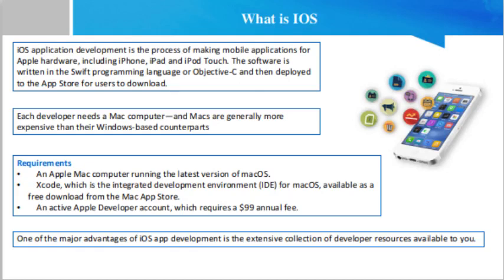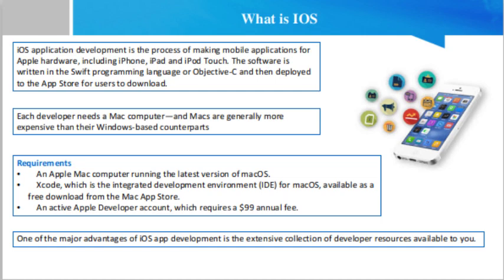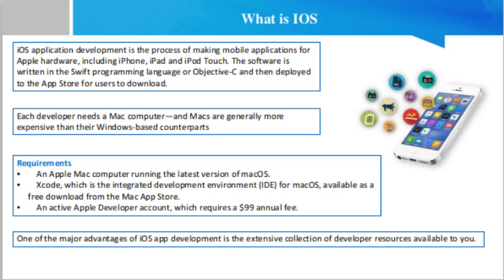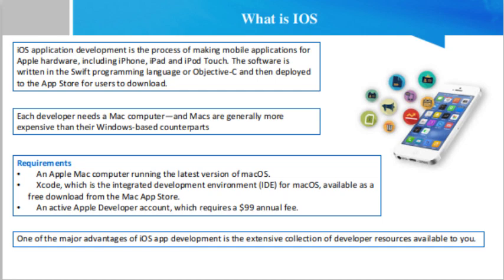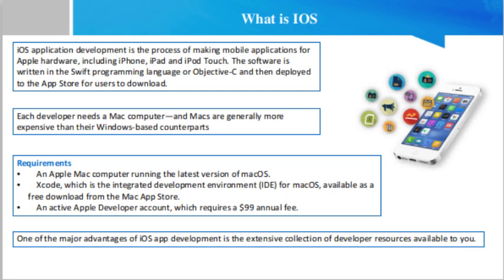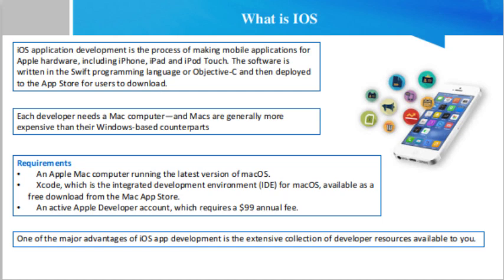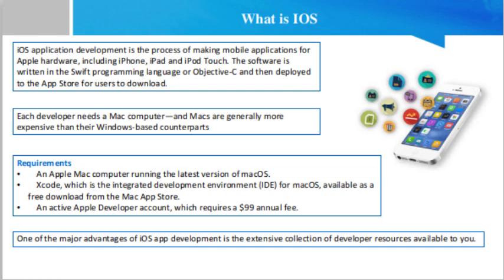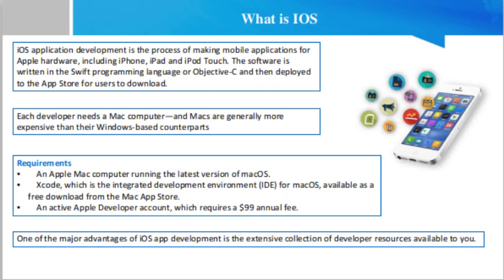What is IOS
iOS application development is the process of making mobile applications for Apple hardware, including iPhone, iPad and iPod Touch. The software is written in the Swift programming language or Objective-C and then deployed to the App Store for users to download.